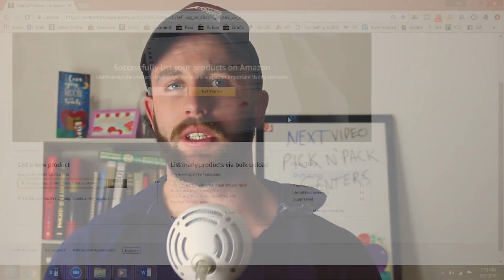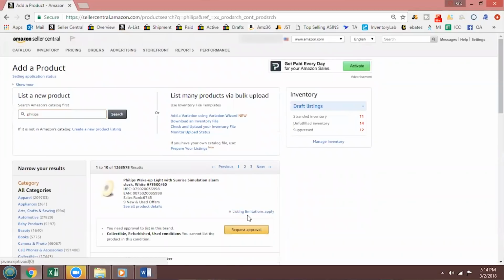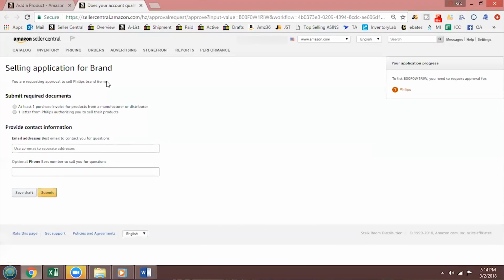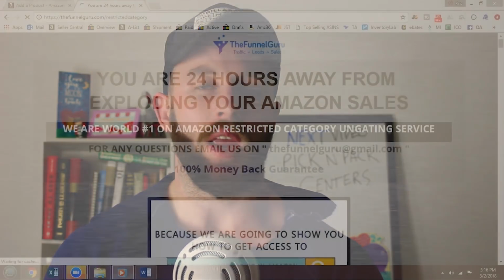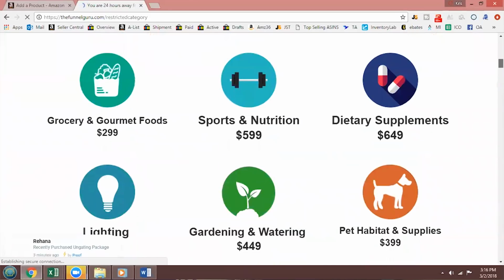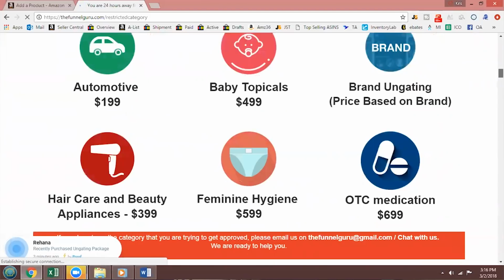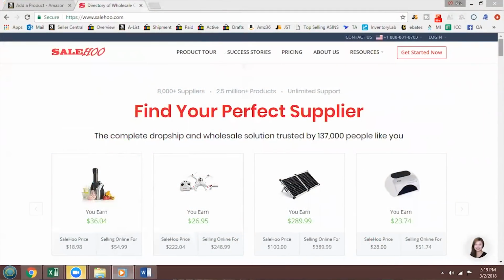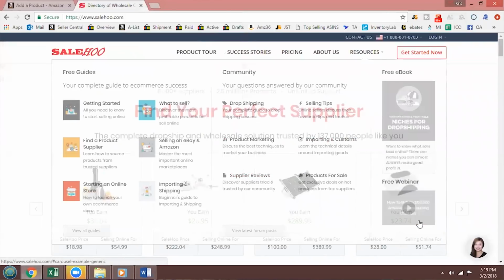4 WAYS on How To Get UNGATED for AMAZON FBA - ALL CATEGORIES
►APPLY TO MAKE MONEY WITH ME
(Sold Out)